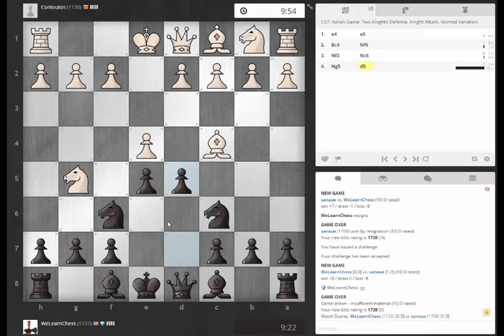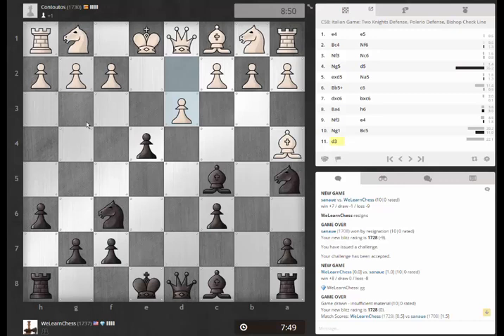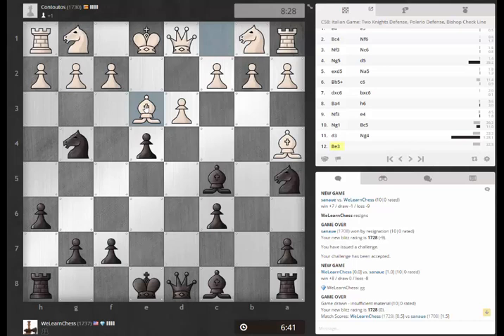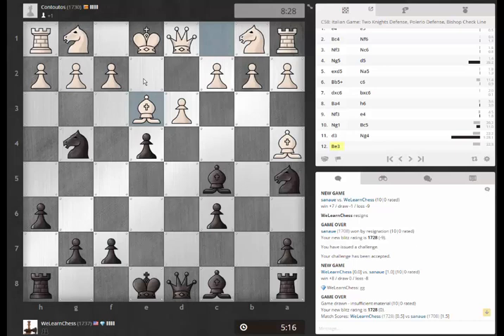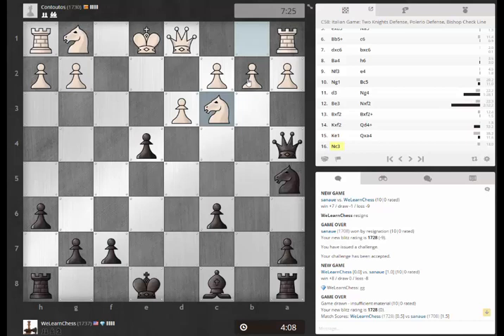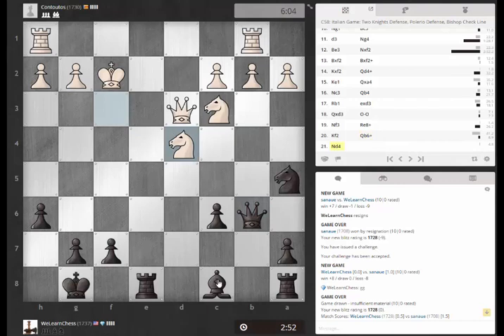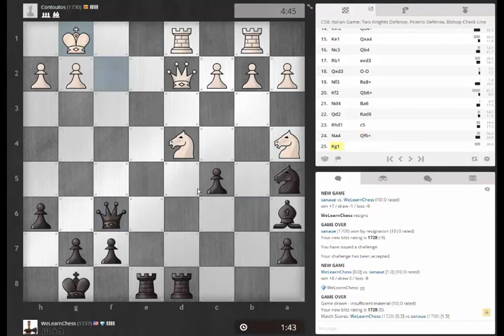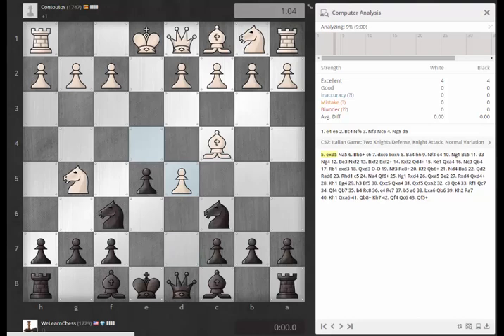Live Blitz Chess #12: Italian Game, Fried Liver Attack, Two Knights Defense, Polerio Defense (Black)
In this video we see another Fried Liver game with the weak Ba4 retreat by White. Was Black able to find the crushing wins?